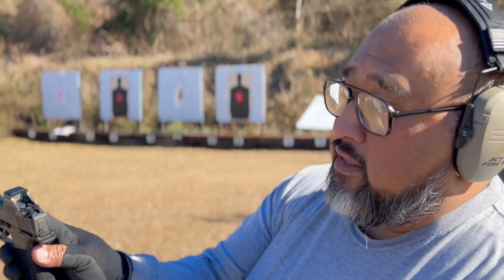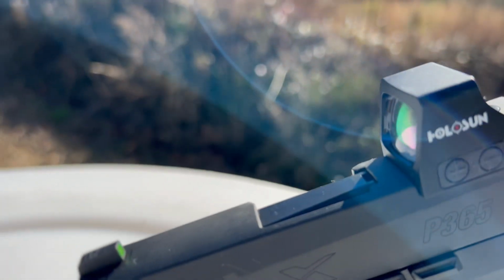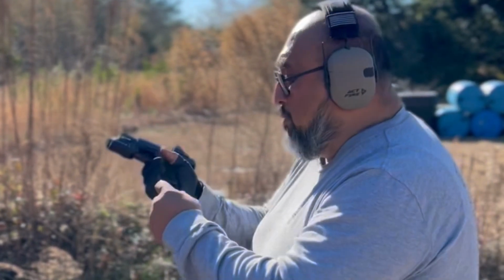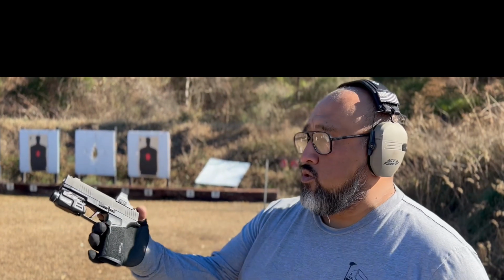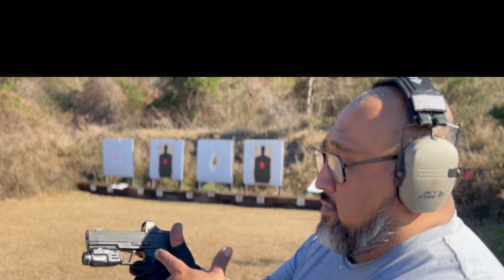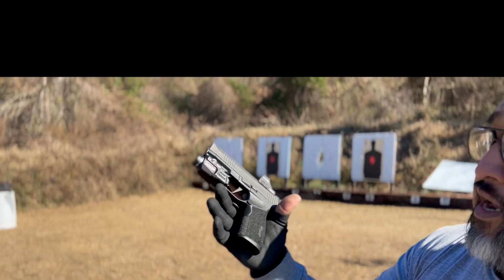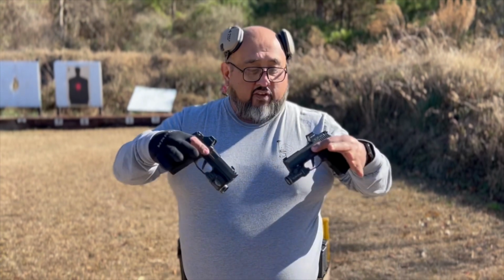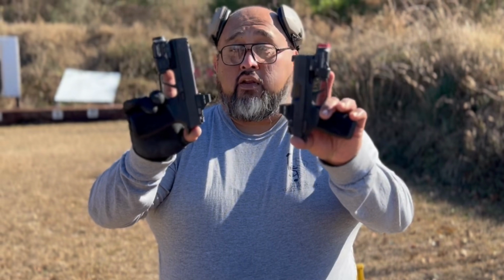Sig P365 Xcomp vs. Sig P365 X -watch before you buy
Looking for a good gun review. You came to the right place.
I discuss gun reviews, gear and all you 2a topics , heck I might even throw some outdoor fun your way.